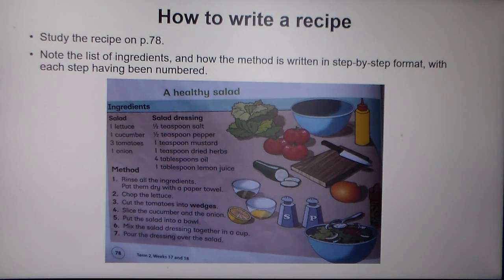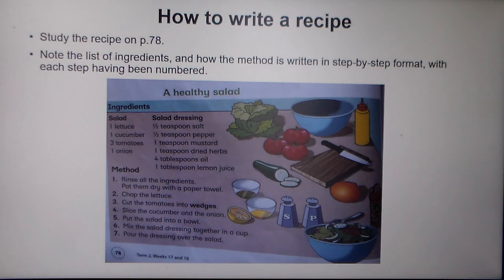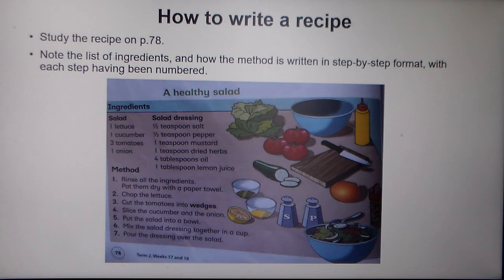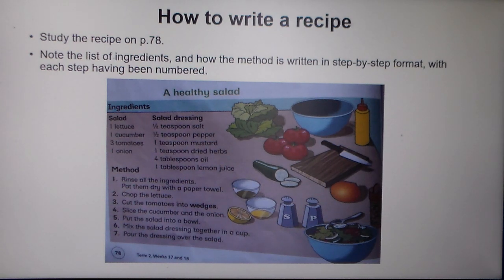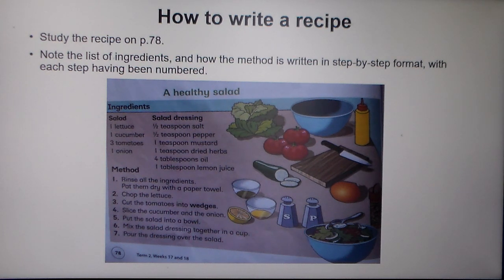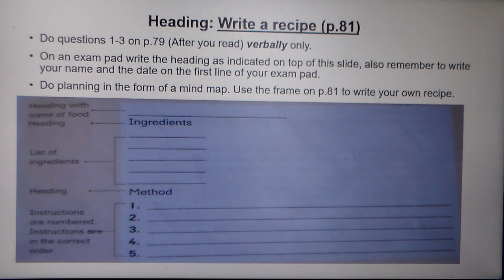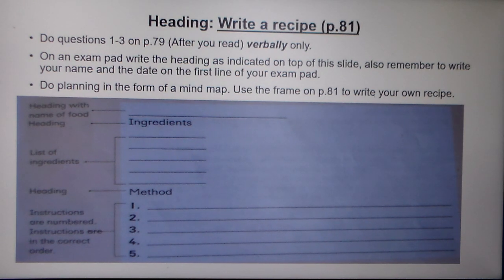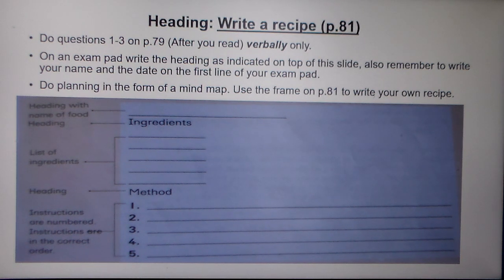Gr 5 - English - lesson 2